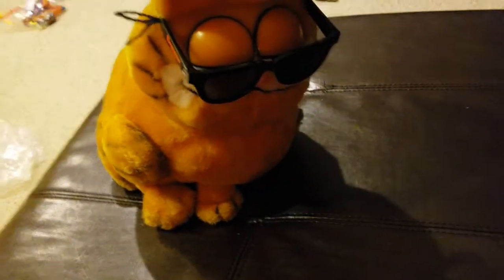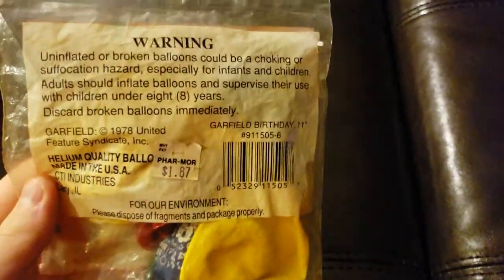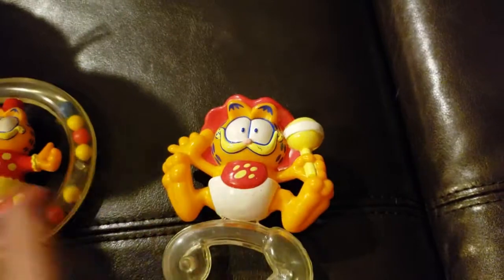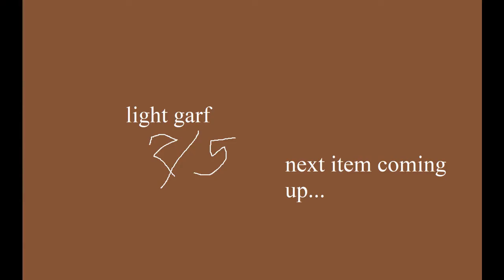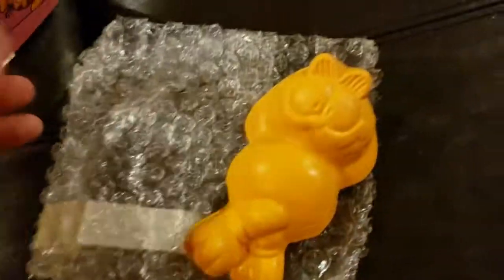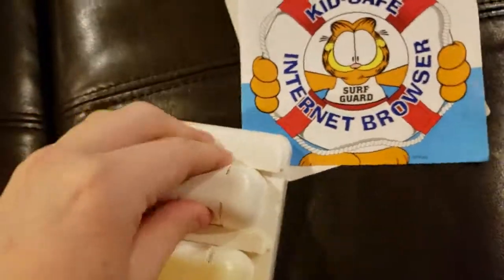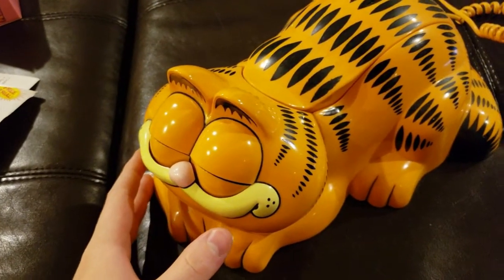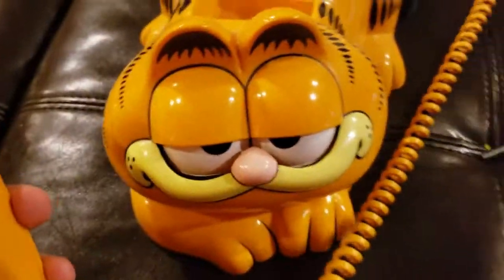Weird Garfield Merchandise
Today I look at some of the weirdest Garfield items in my collection.